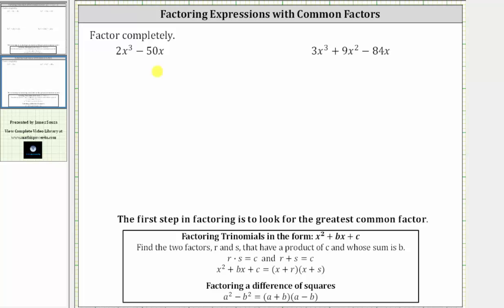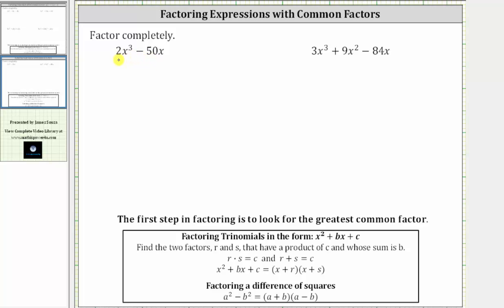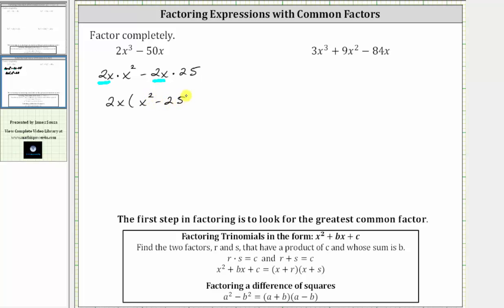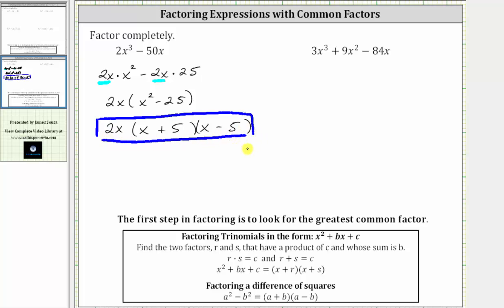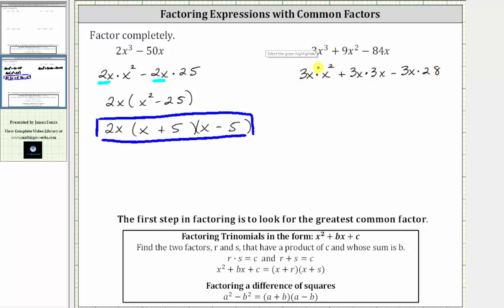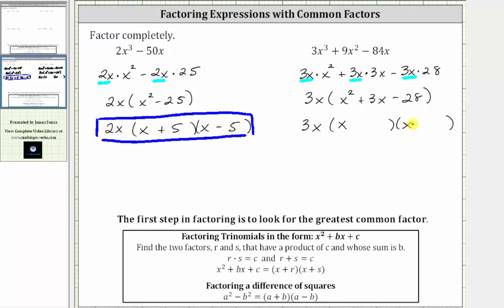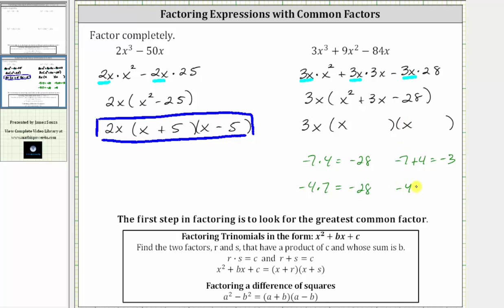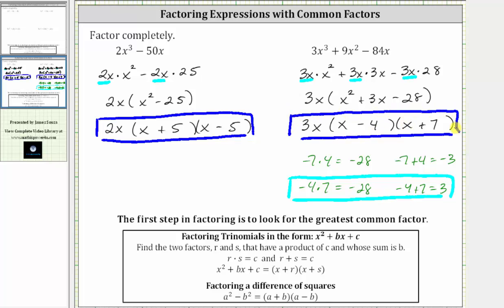Factoring a Binomial and Trinomial with a Common Factor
This video explains how to factor a binomial and trinomial with a common factor.